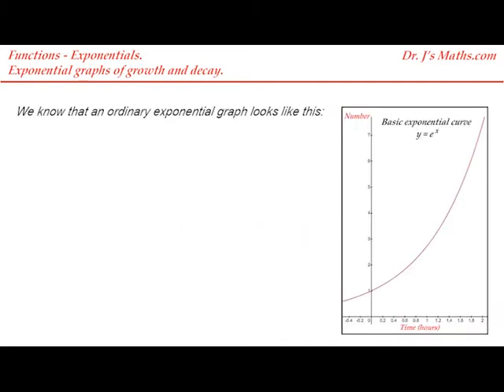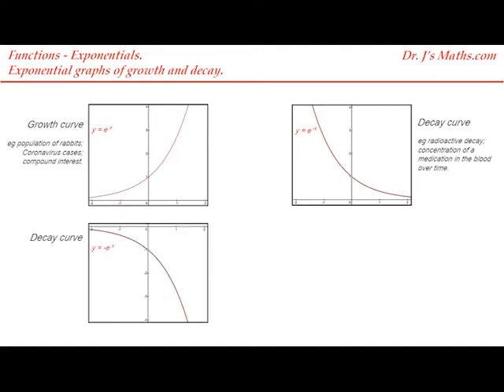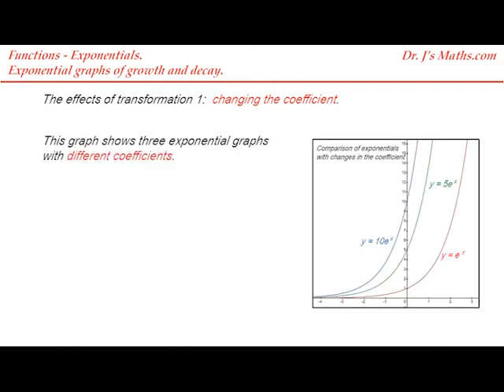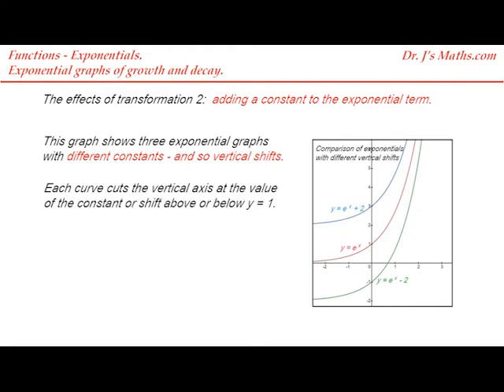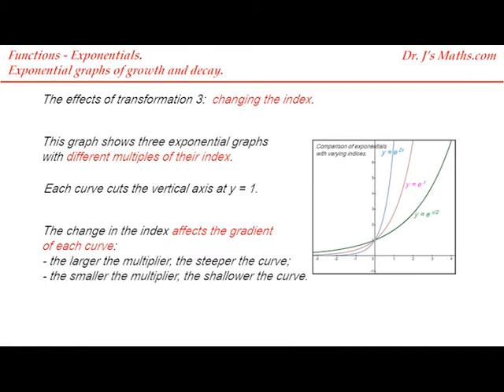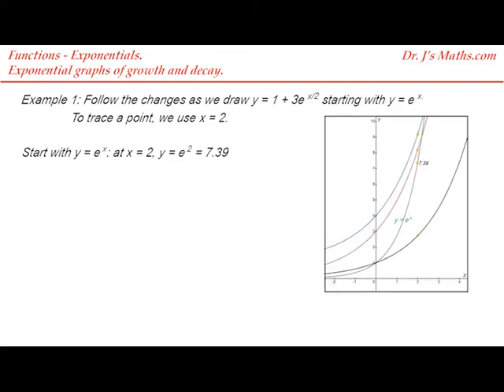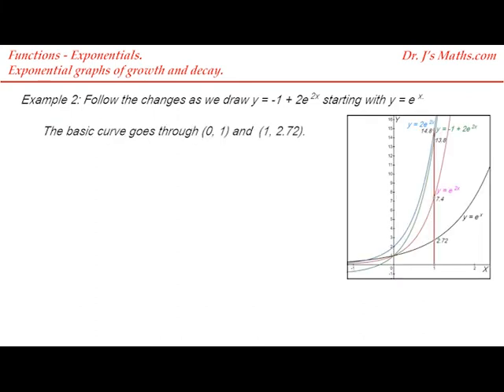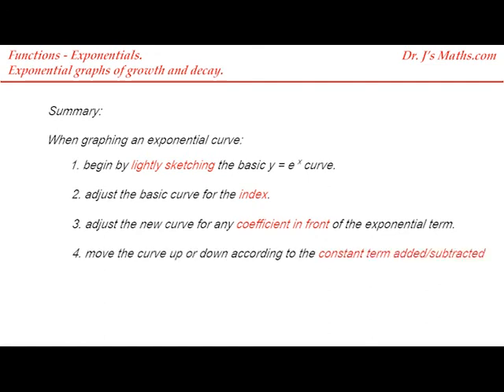Functions - Exponentials - graphing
This video describes the principles of graphing exponential functions. It  discusses the four basic function types and demonstrates the effects of changing values for the parameters.